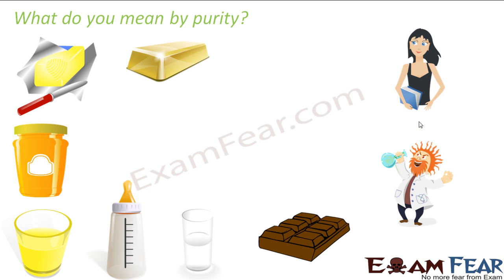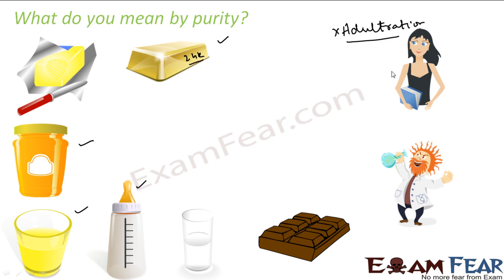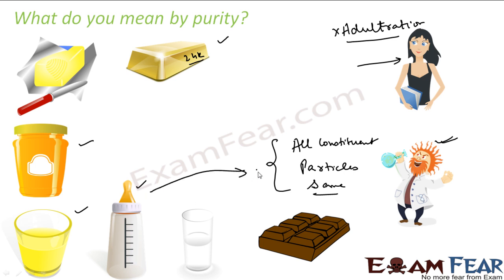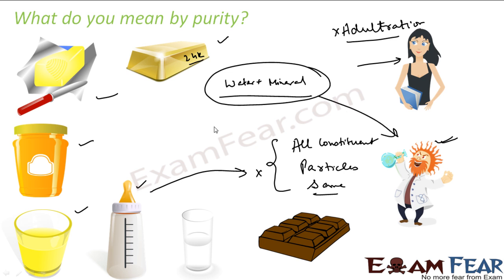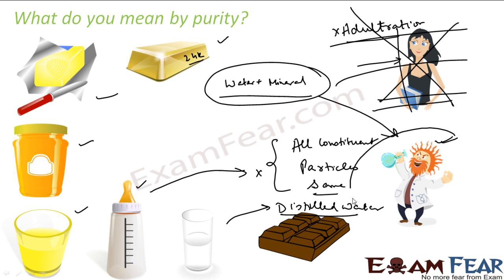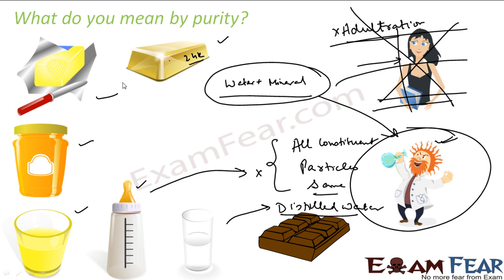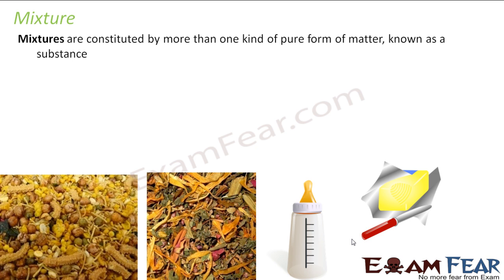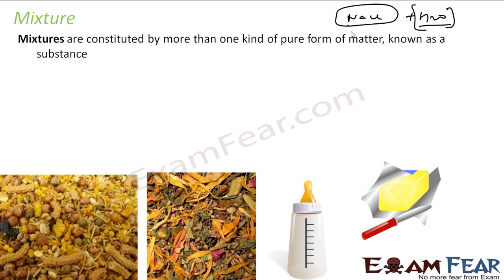Chemistry Is Matter Pure part 1 (Introduction, Mixture) CBSE class 9 IX